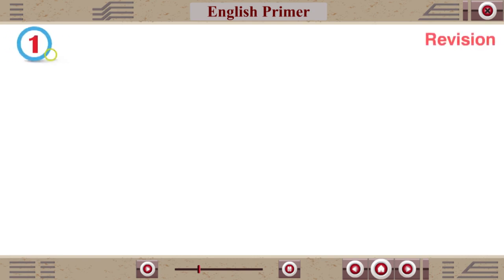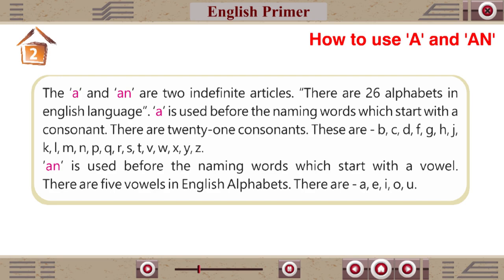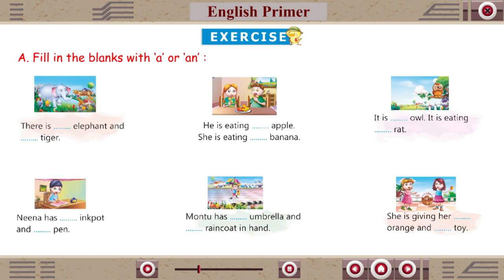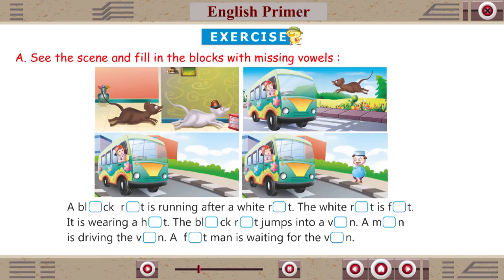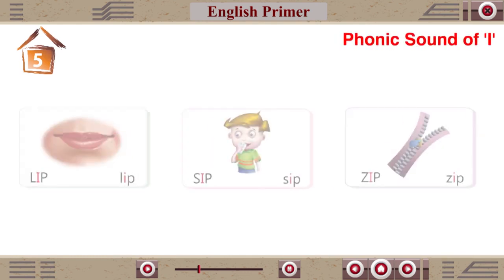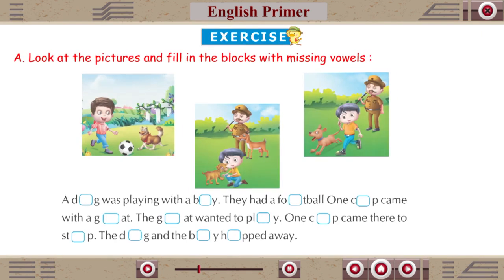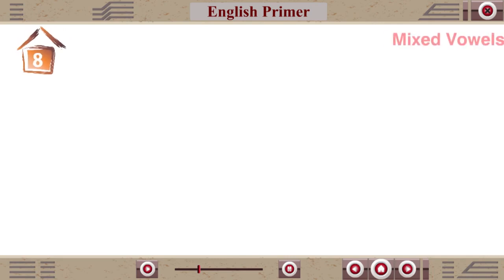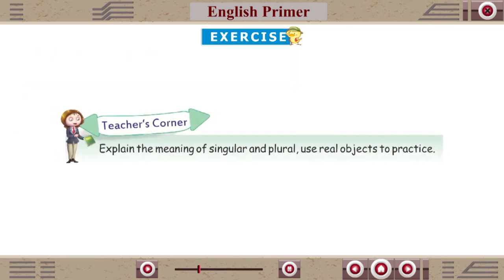UKG ENGLISH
TUTORIAL SUBJECT ENGLISH CLASS UKG